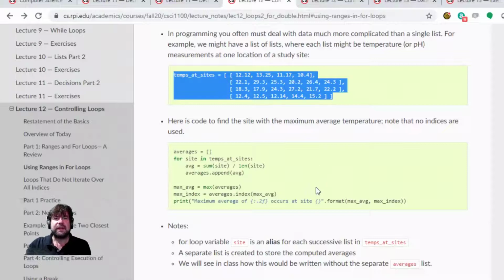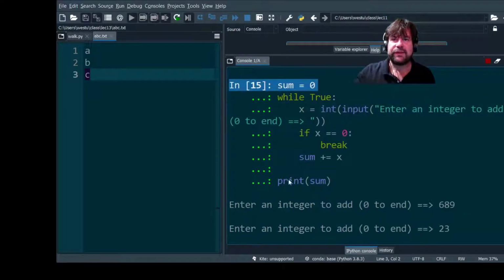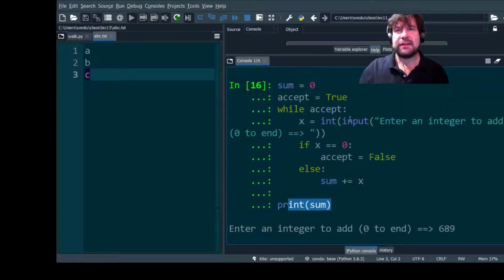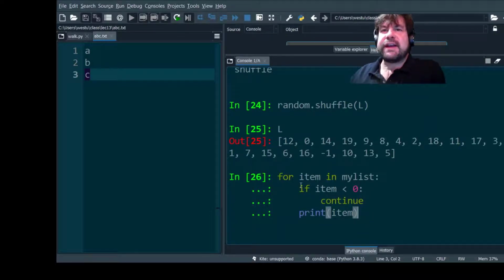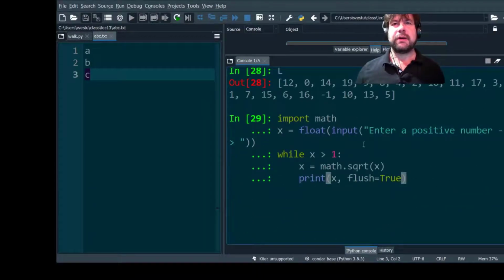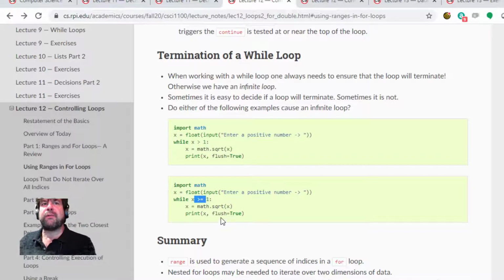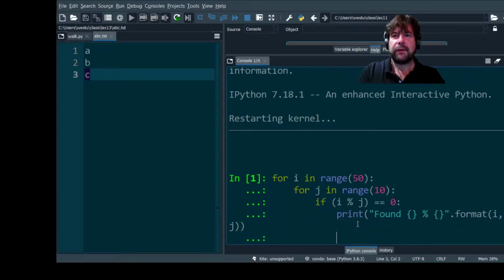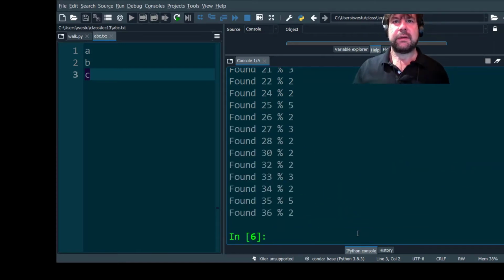CSCI 1100 Turner Lecture13 Part2 BreakAndContinue